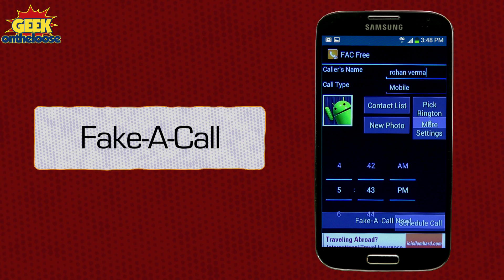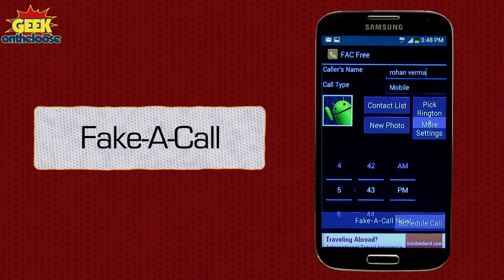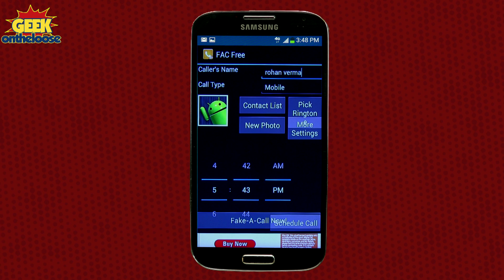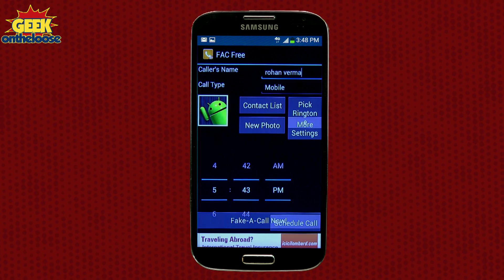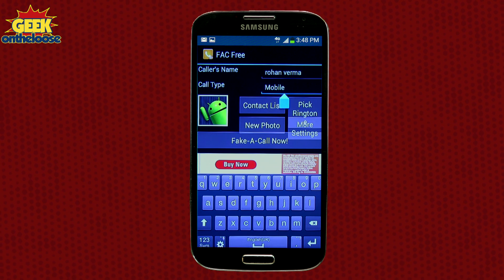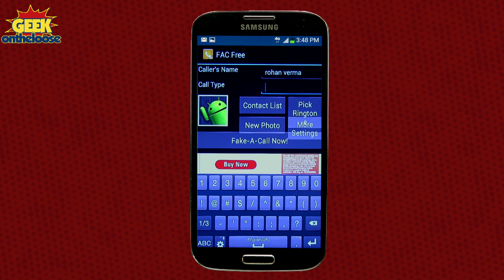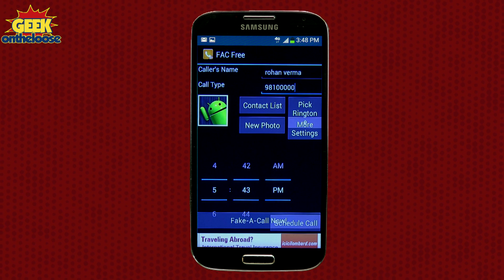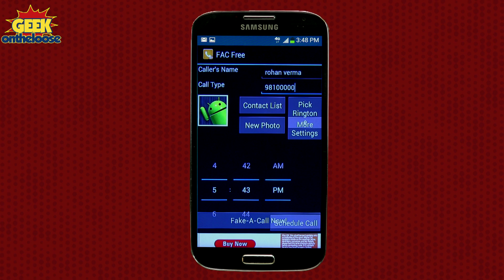How to Fake a Call on your Phone? - Episode 3 Geek On the Loose with Ankit Fadia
Is your boss giving you a hard time? Is your girlfriend asking too many questions? Is your blind date really boring? In Episode 3 of Geek On the Loose, Ankit Fadia shows you how to Fake a Call on your phone and get out of awkward situations.